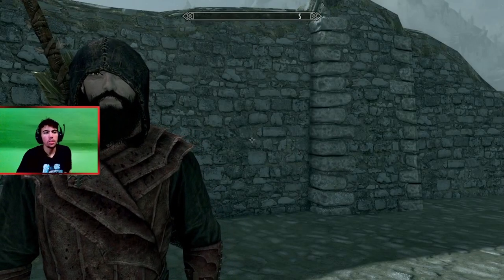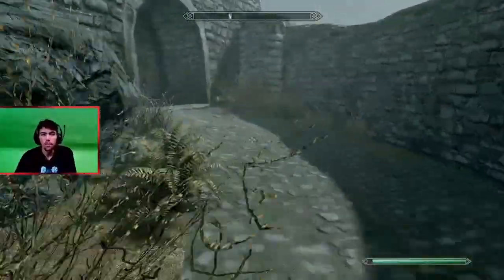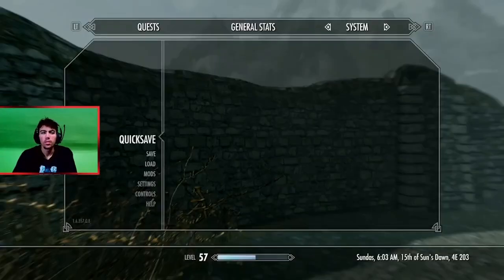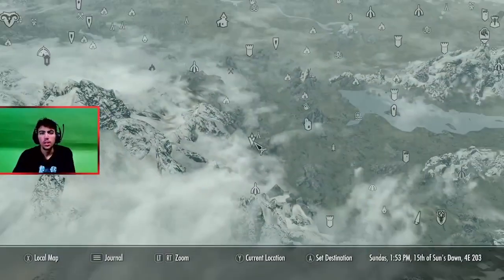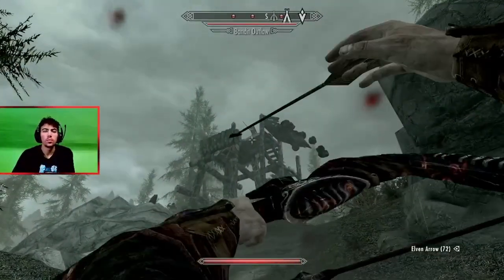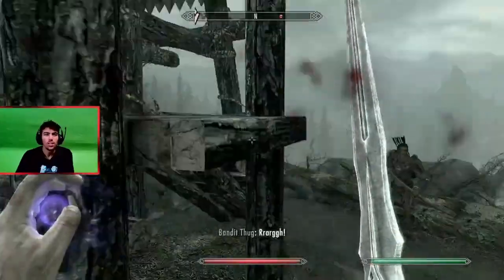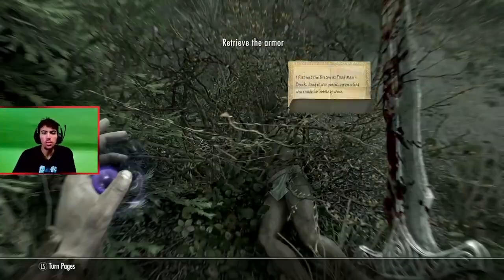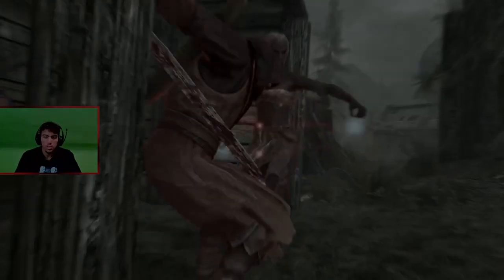How to get the Deadric Plate Creation Club Armor - Step by Step Guide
So in this video I show you how to complete the quest for this  armor, hope you liked and if you did a sub would be nice it would help improve the channel